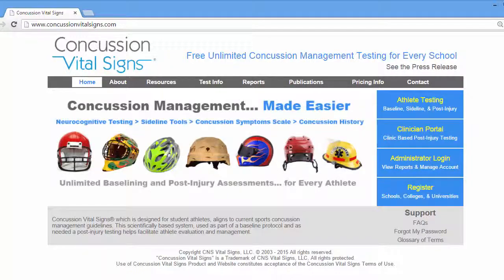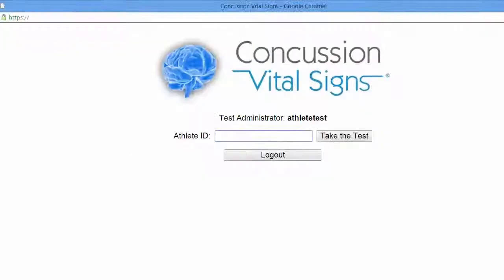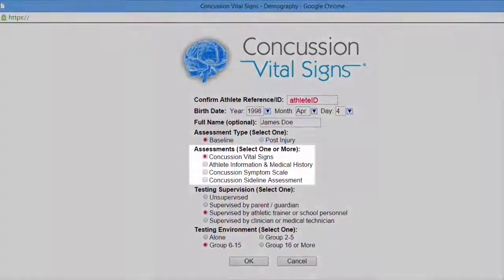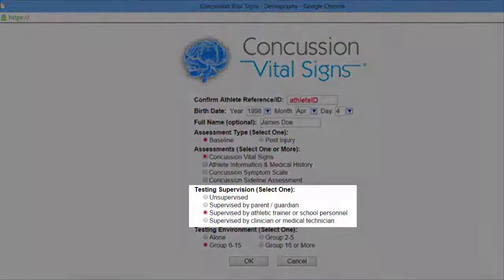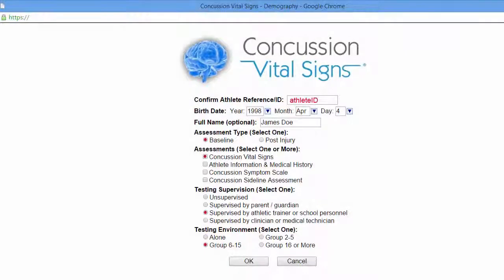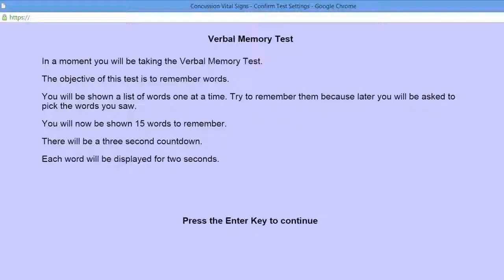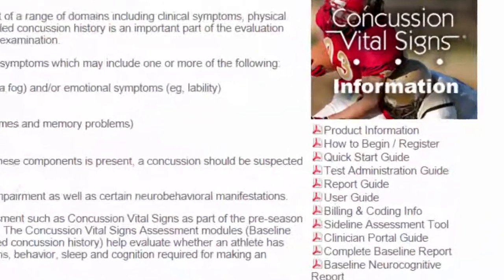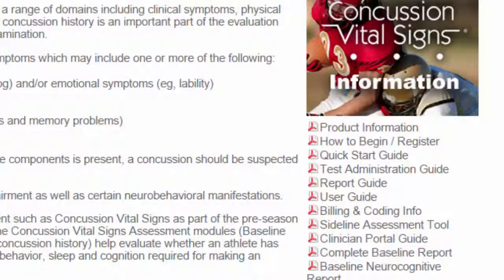Concussion Vital Signs Athlete Testing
Hundreds of thousands of student athletes suffer concussions each year necessitating a public health response. CNS Vital Signs is accepting the challenge by announcing the free availability of their Concussion Vital Signs web-based assessment tools and management platform. Concussion Vital Signs is a free sports concussion assessment and management tool for schools. Concussion Vital Signs has been an innovator in concussion testing and management having developed a Clinician Portal that allows any qualified health professional to easily and confidentially do return-to-play testing in their clinic. The neurocognitive testing auto-scores validity indicators for each cognitive domain that tells clinicians at a glance if the athlete’s performance or effort was adequate on each domain area, so they can quickly know whether they can rely on the results or need to re-administer the test. Concussion Vital Signs fully integrates three stages of assessment, pre-season baseline testing, tablet enabled sideline assessment and post-injury assessments. These and other unique capabilities help schools and doctors to better serve athletes and their parents.
Schools, universities, and professional sports teams can register and access unlimited free concussion testing beginning April 15th